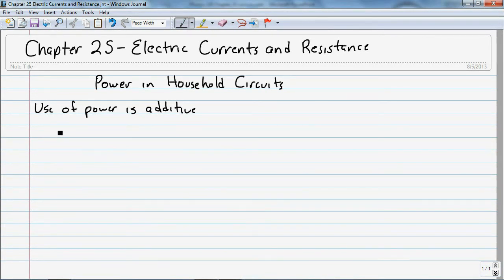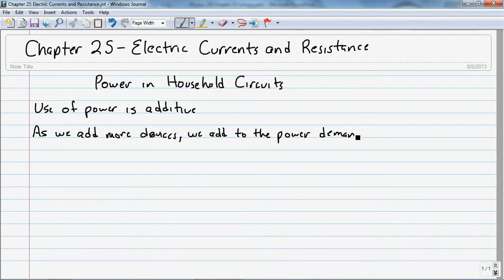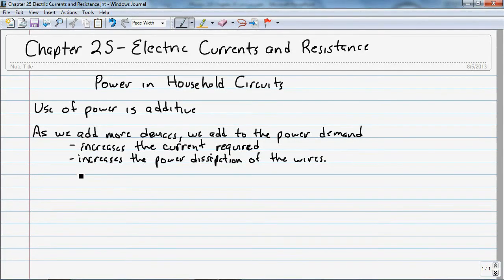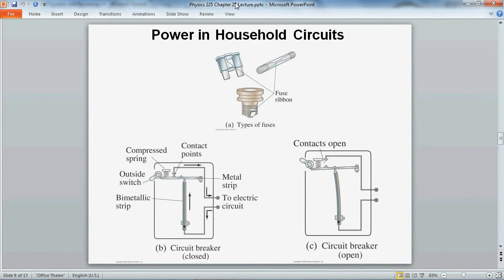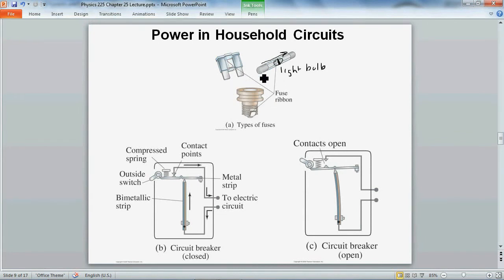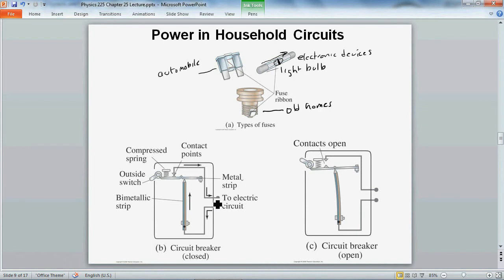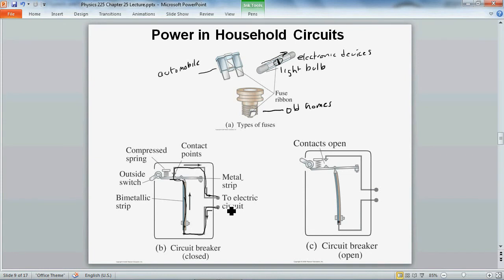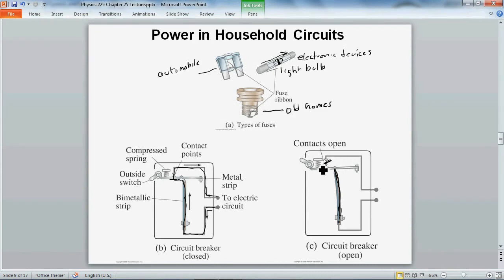1007 Chapter 25 Electric Current and Resistance Power in Household Circuits